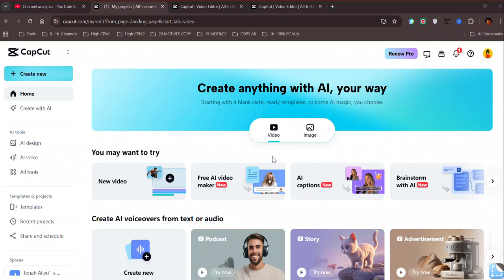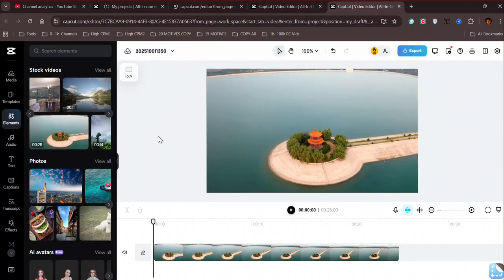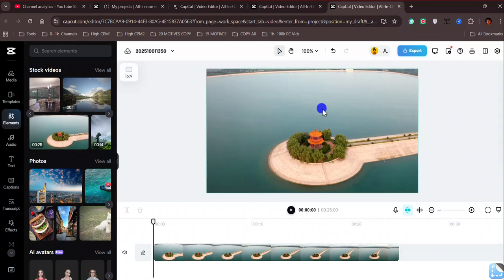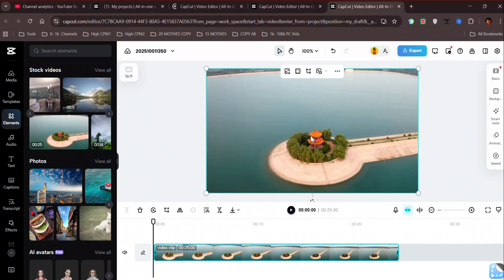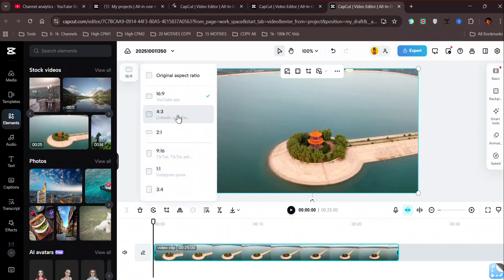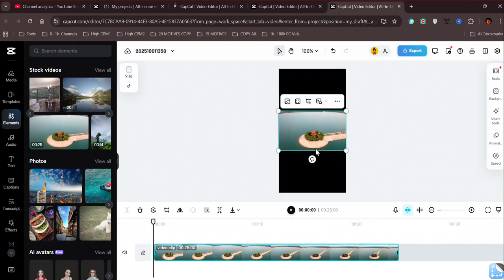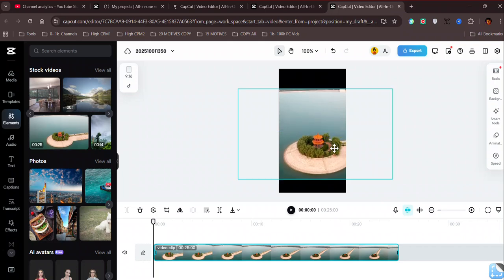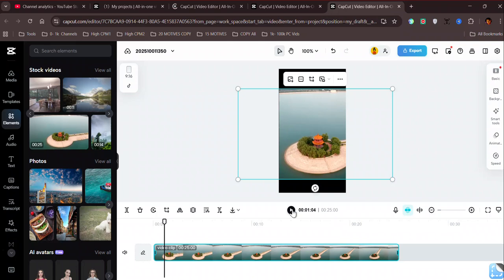How To Change Aspect Ratio In Capcut Website - How To Change Aspect Ratio In Capcut Web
In this tutorial, I’ll show you exactly how to change aspect ratio in CapCut website and how to change aspect ratio of video in CapCut website without any hassle. You’ll learn how to change the aspect ratio in CapCut desktop, how to change aspect ratio in CapCut laptop, and even how to 4:5 aspect ratio in CapCut for social media posts. I’ll also explain how to change aspect ratio in CapCut without cropping and how do I put a rounded corner aspect ratio in CapCut PC for a cleaner look. Whether you need to change aspect ratio in CapCut website for YouTube, Instagram, or any platform, this guide will help you do it easily.